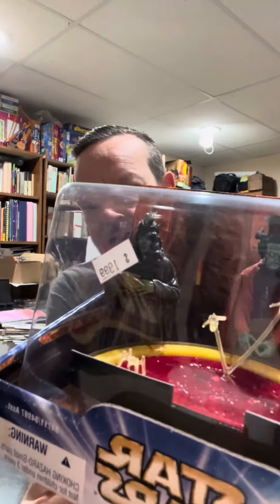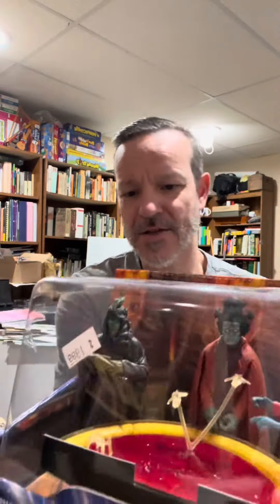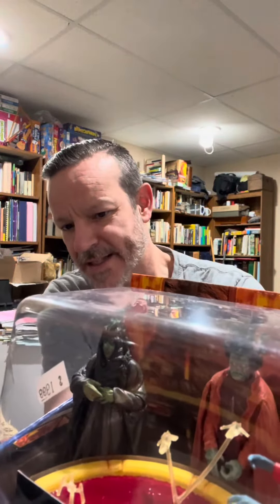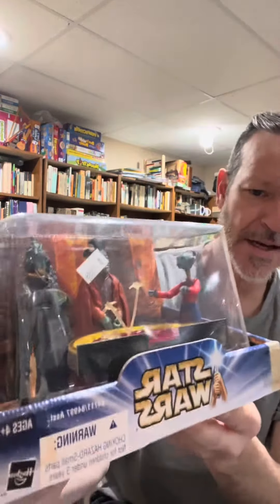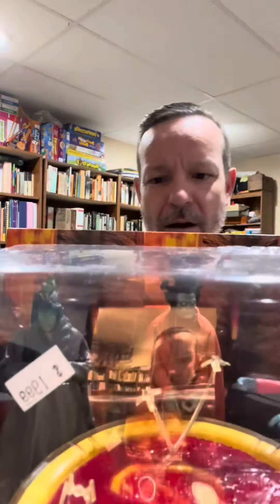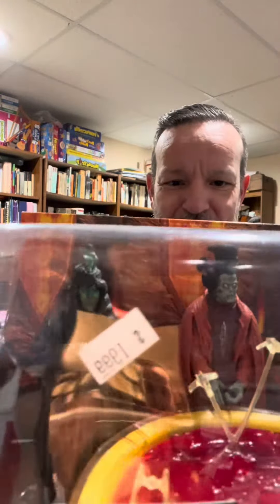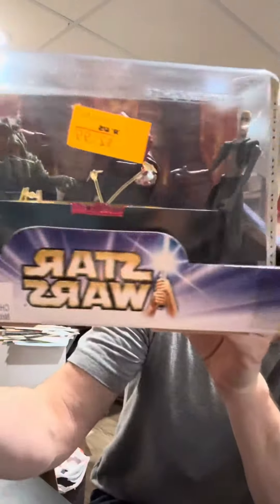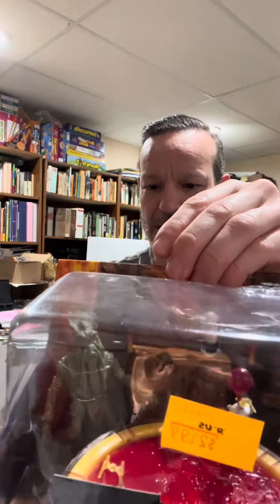Star Wars Geonosian War Room Hasbro